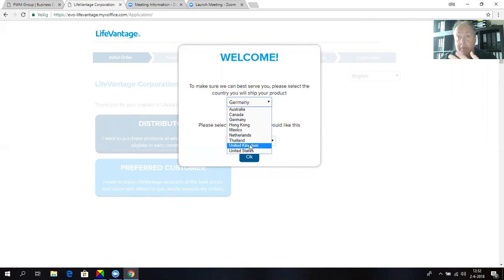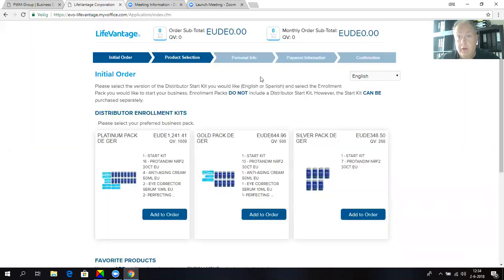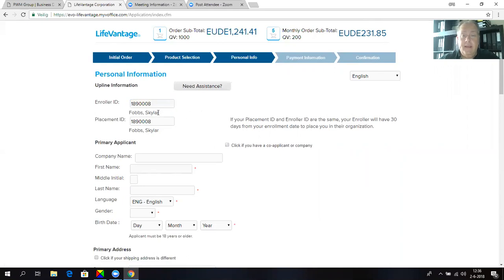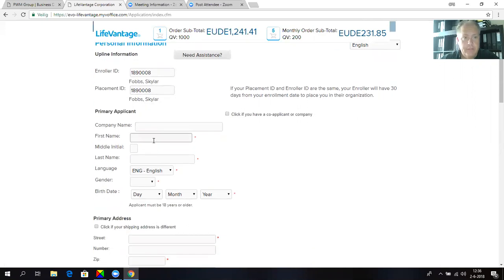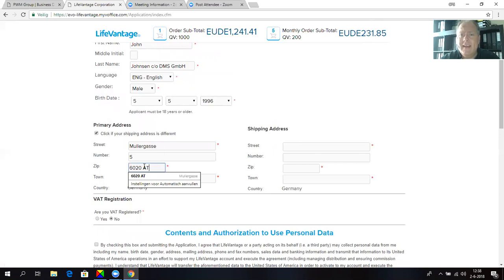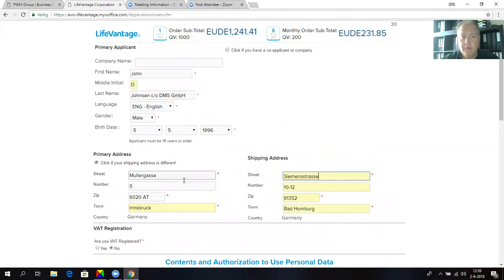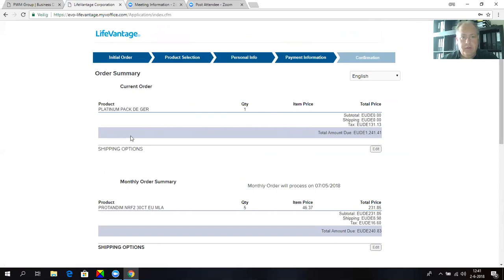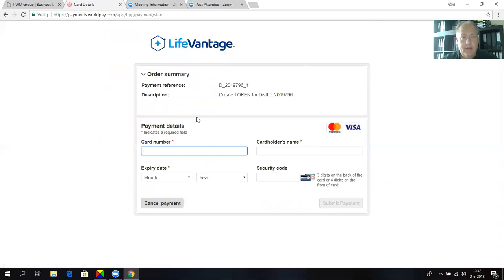Enrollment Training LV